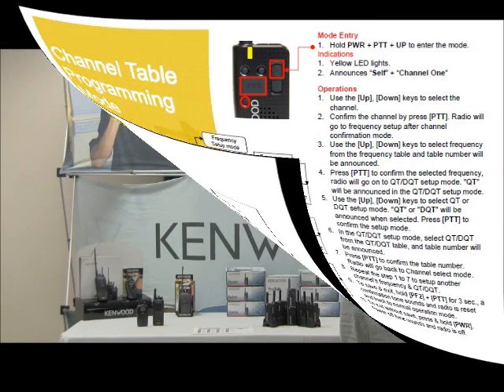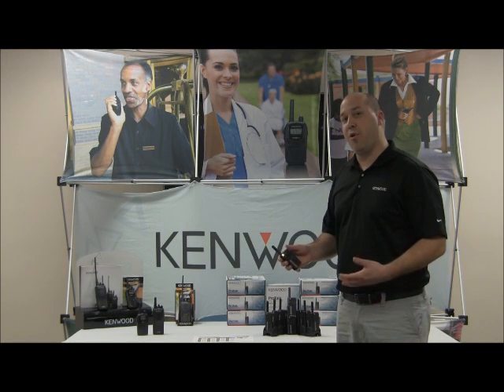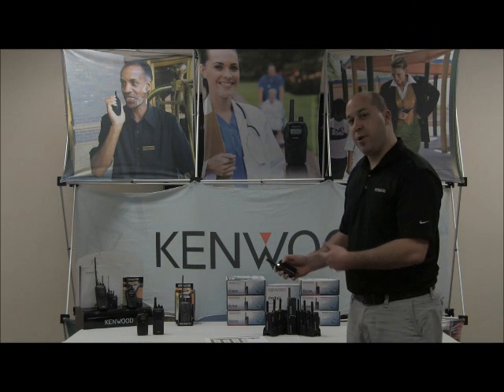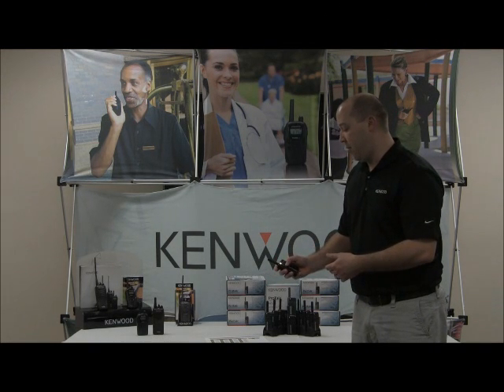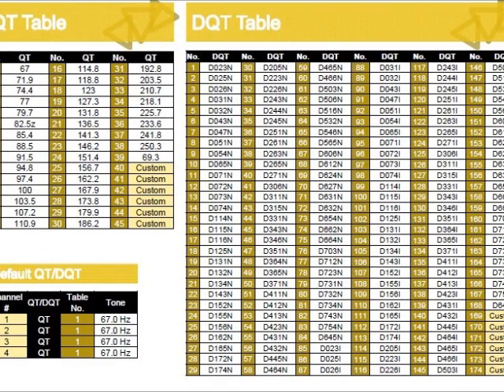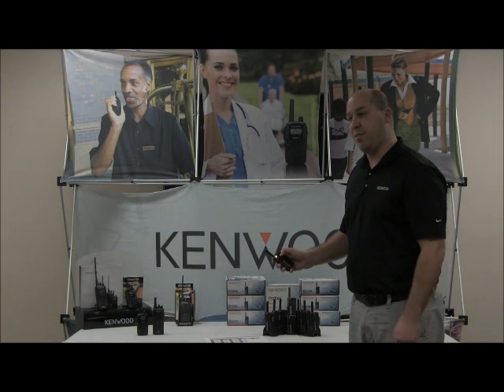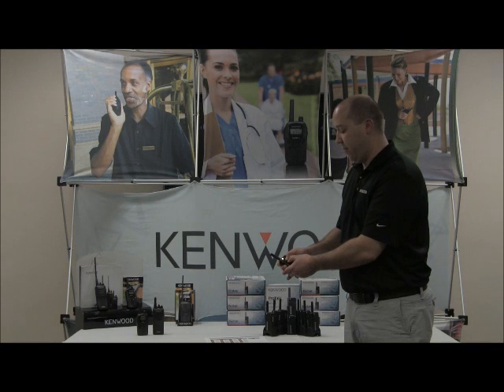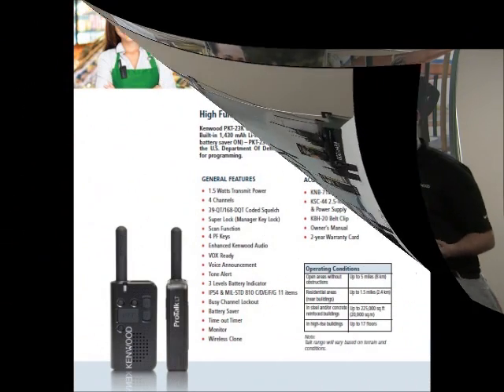How to Field Reprogram Your Kenwood PKT-23K ProTalk Radio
Field programming is a simple way to take your new Kenwood radios and eliminate cross talk OR match to existing radios.